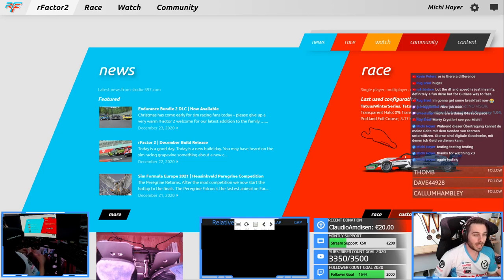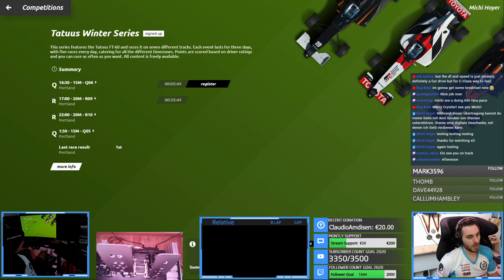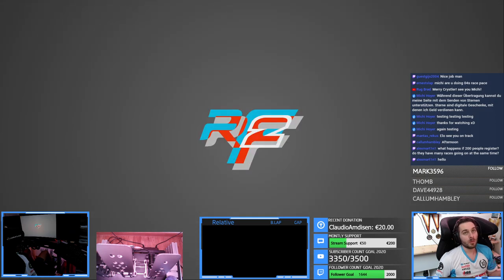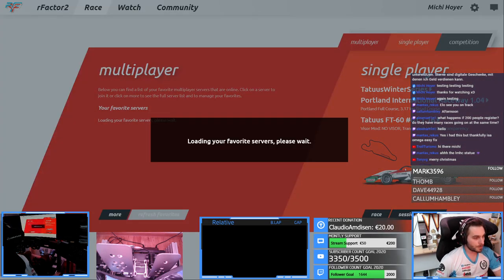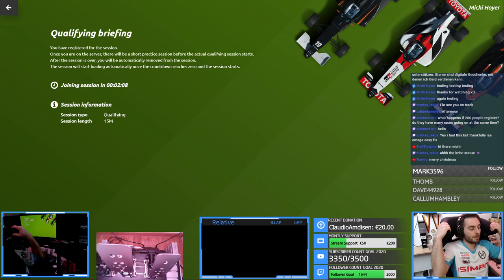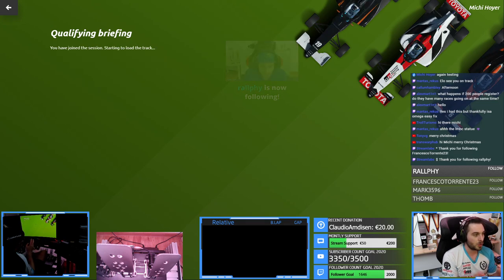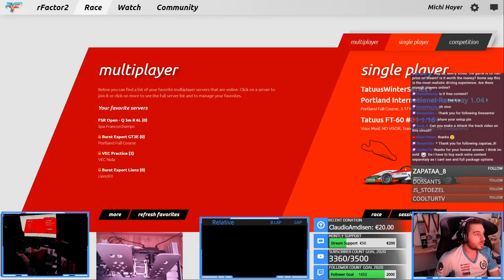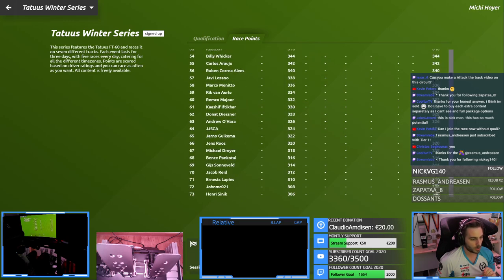New Competition System on rFactor 2 Fully Explained